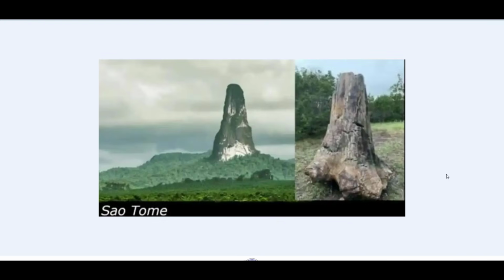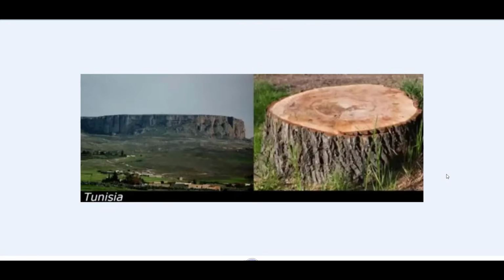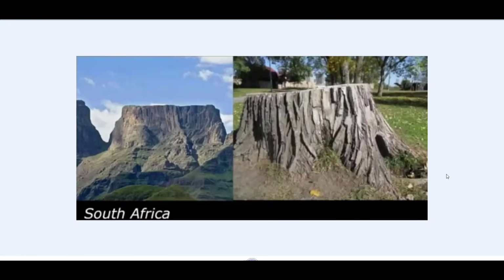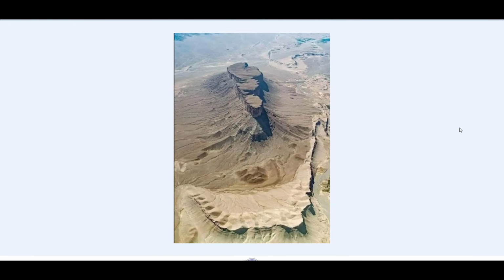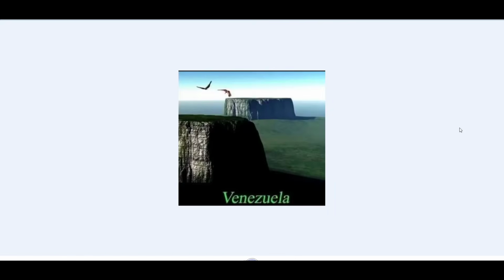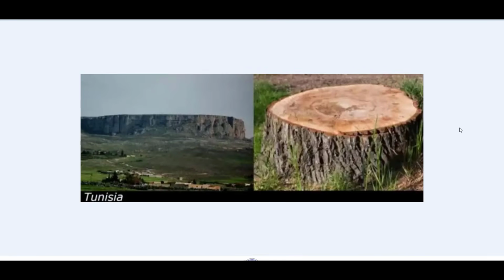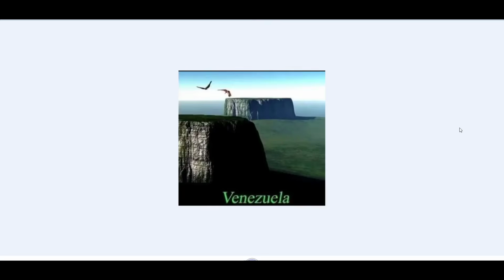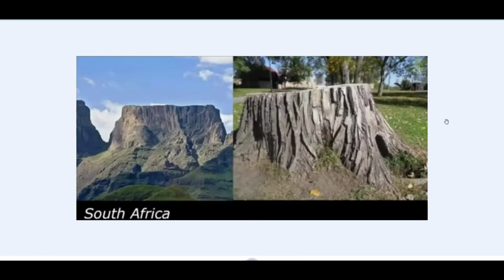Do You Understand What You Are Seeing?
Giant petrified trees mountains
Rumble channel: Divergent or DivergentTruth